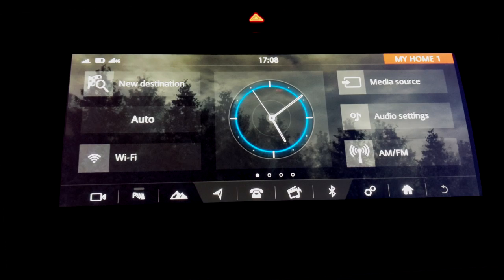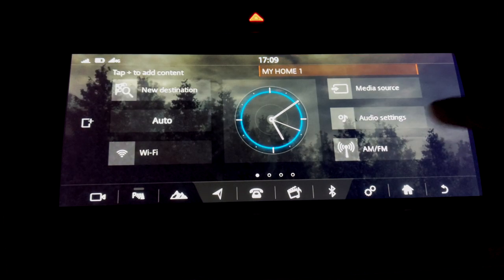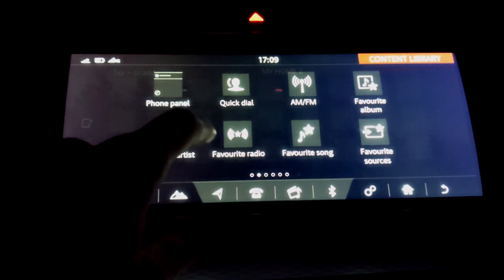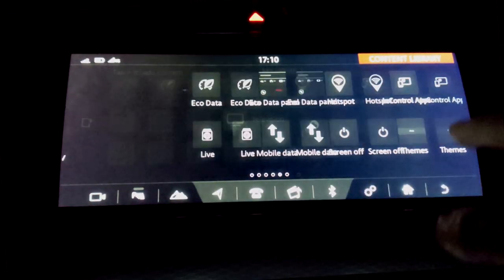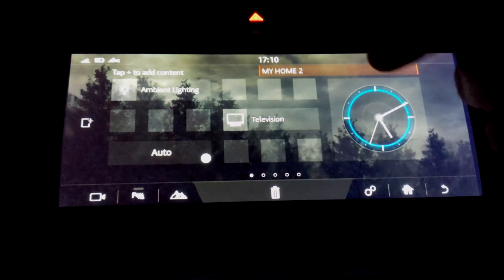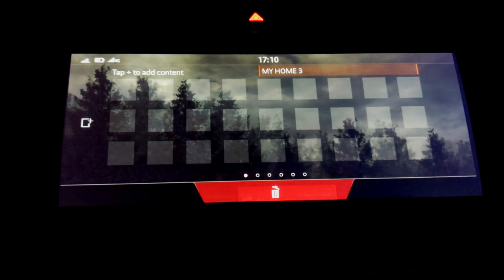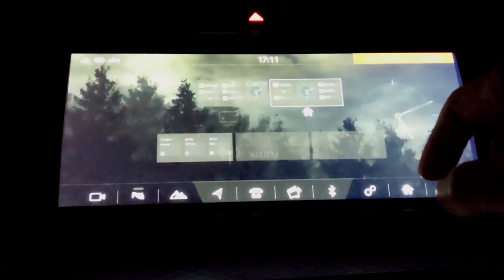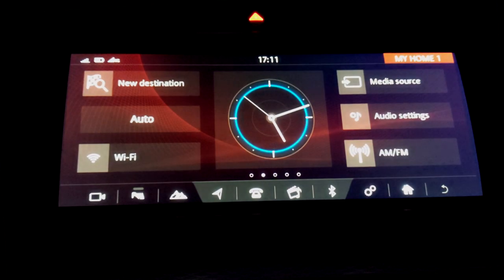How to create a Custom Range Rover Velar Home Screen!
I show you how you can create your own home screen with all the widgets of features you use the most in your Range Rover! This can also be followed for most other Range Rover & Discovery Models.

Note, not all widgets shown are available with every model - it all depends on the options selected when you pur